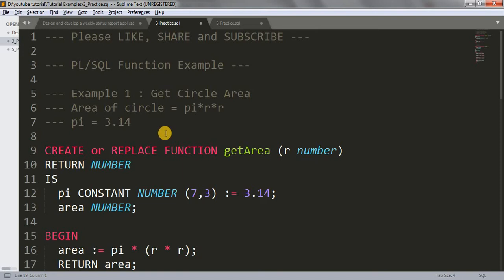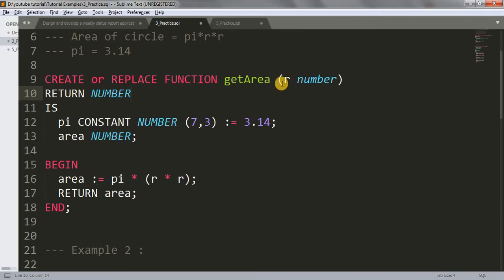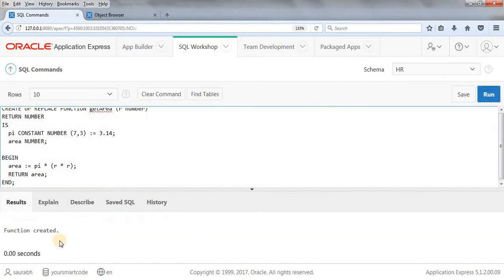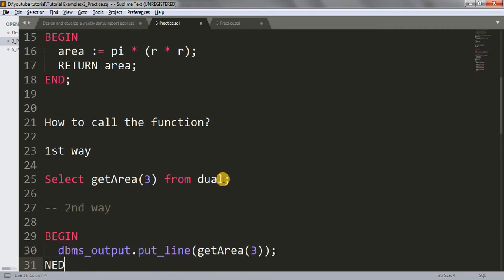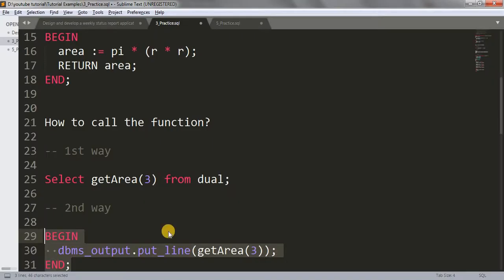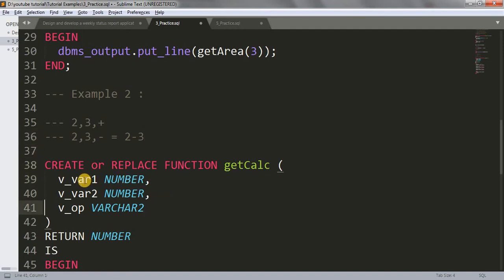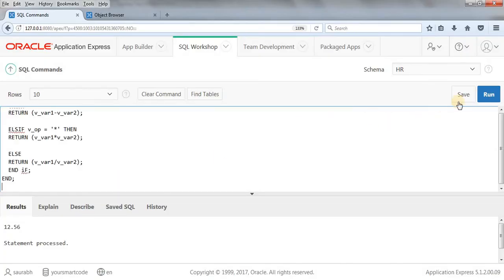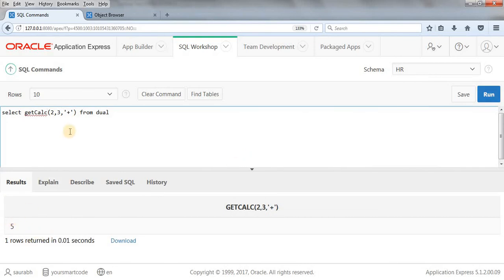Tutorial 40 : PL SQL Function Explained With Examples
Hi Friends,

Here we are understanding the FUNCTION with examples. Hope the concept and example would be clear to you.

Thanks,
Happy Coding :)